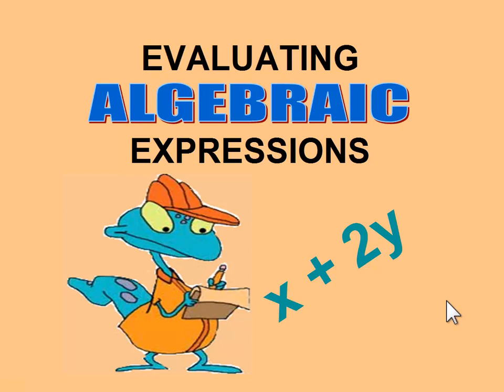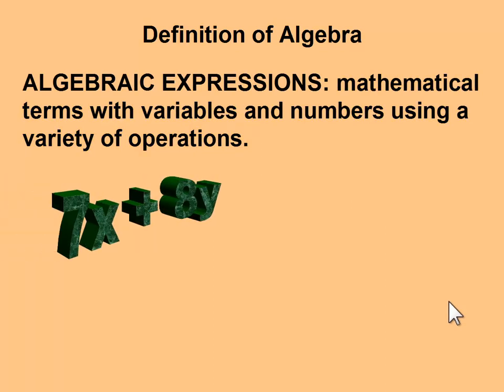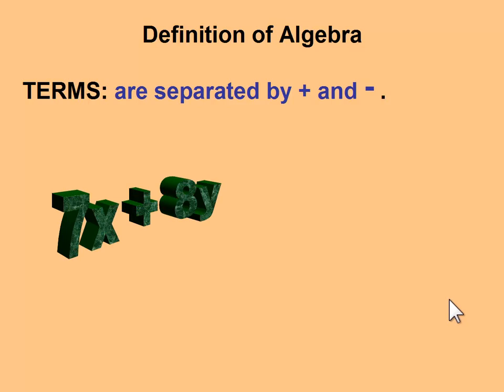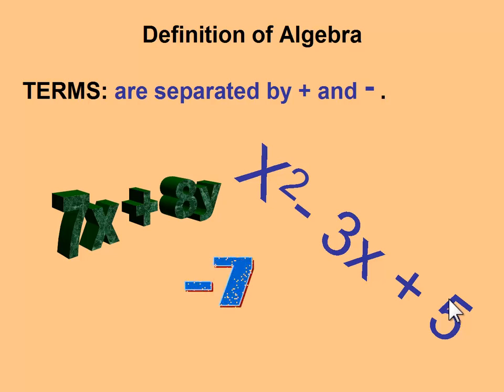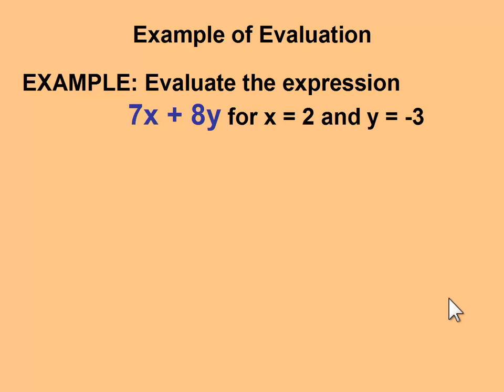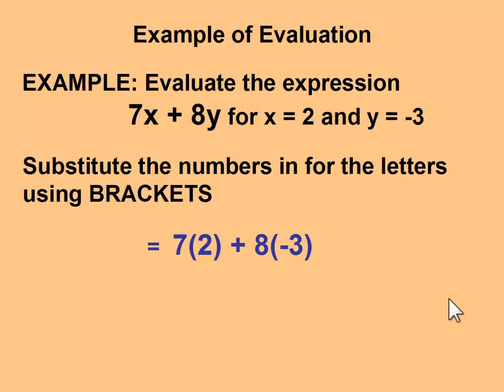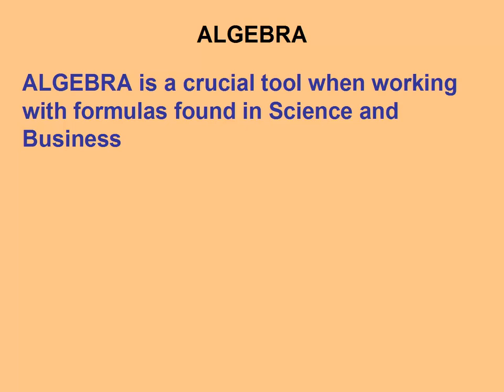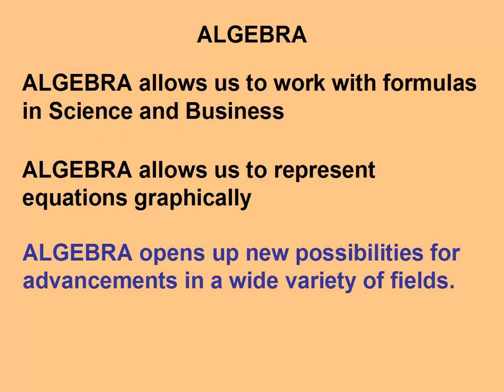WCLN - Evaluating Algebraic Expressions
A video defining algebraic expressions..
Video is created by Duncan Millar for WCLN's Math 8 program.